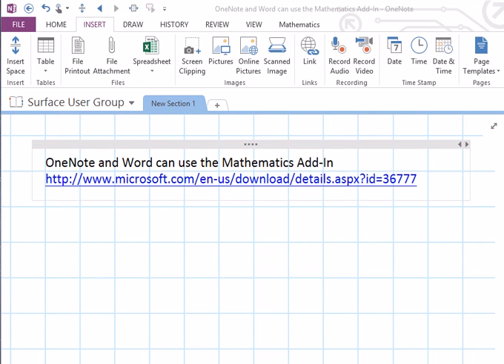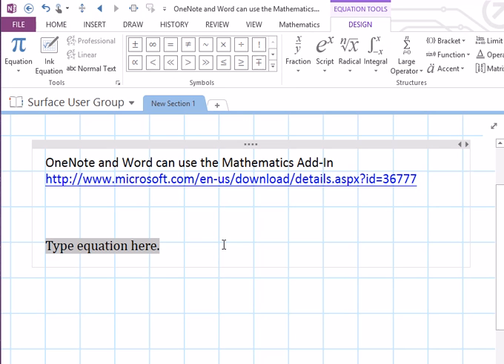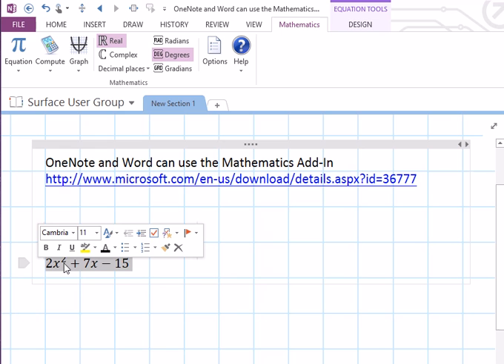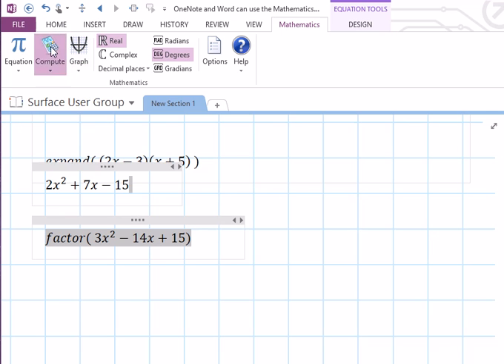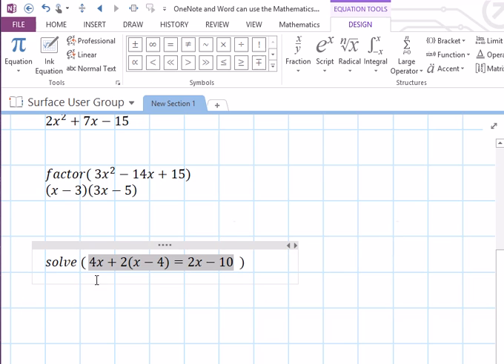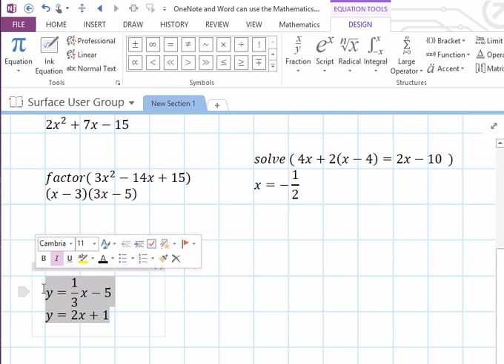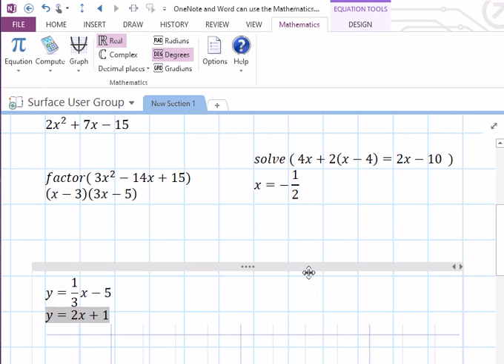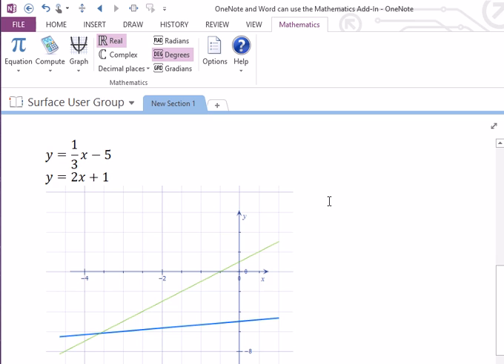OneNote Mathematics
A look at using the Mathematics Add-In for OneNote